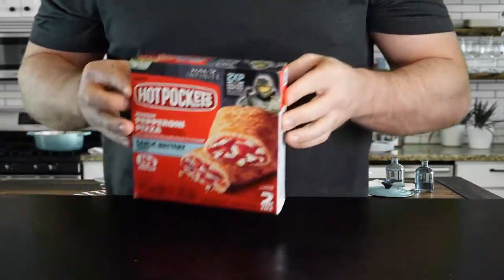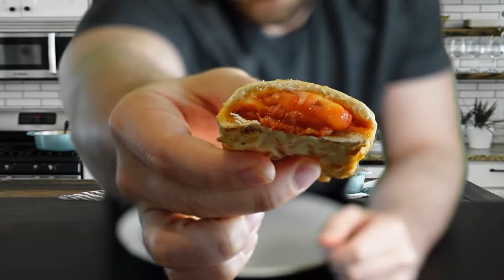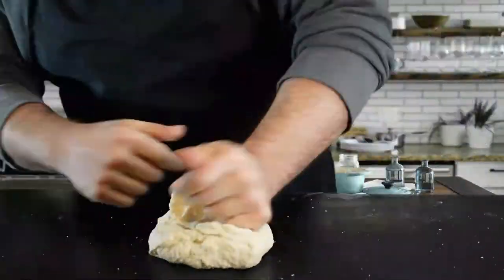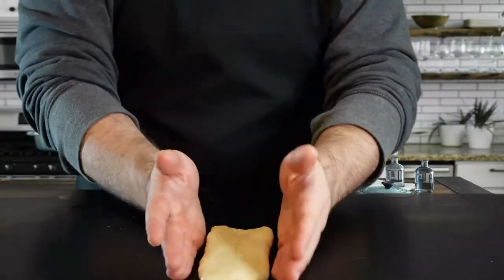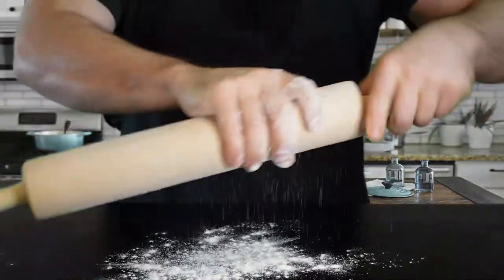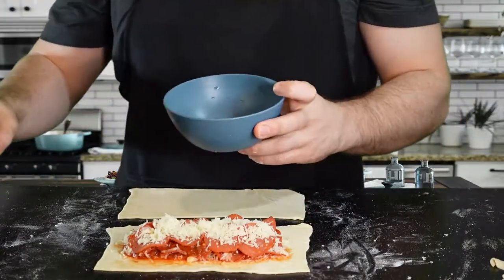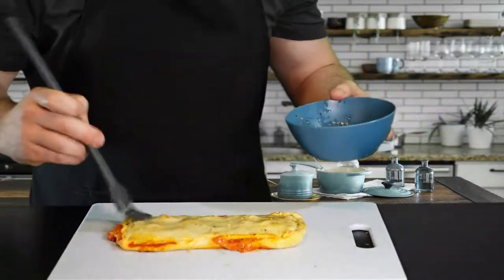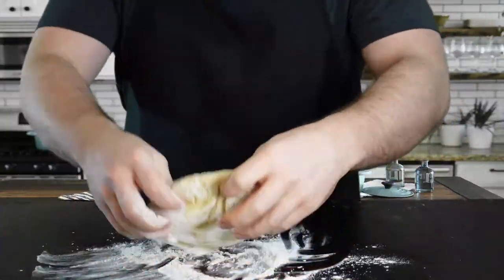Homemade Hot Pockets Made Two Ways & Easy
Hot Pockets made simply from scratch two different ways.

Chapters:
0:00 Hot Pockets
1:48 Dough
5:23 Pepperoni Hot Pocket
10:18 Experimental Hot Pocket
13:32 Winner?